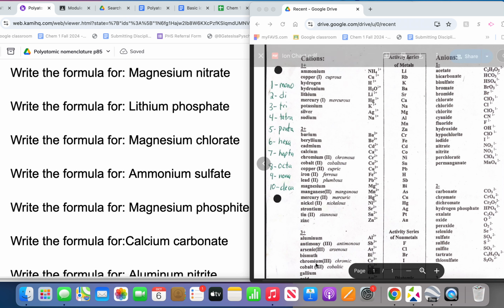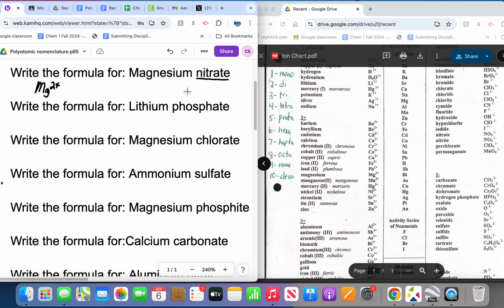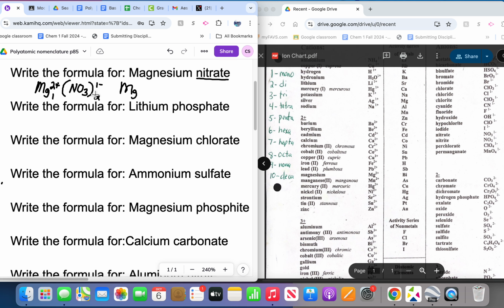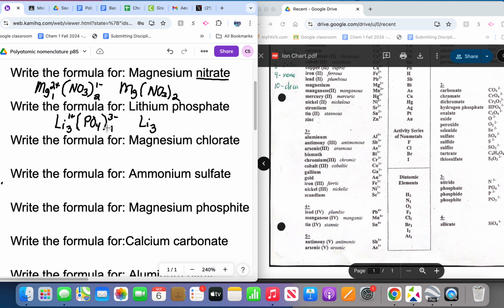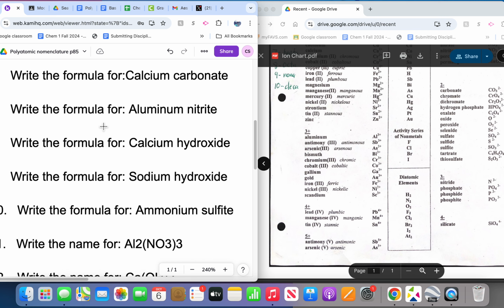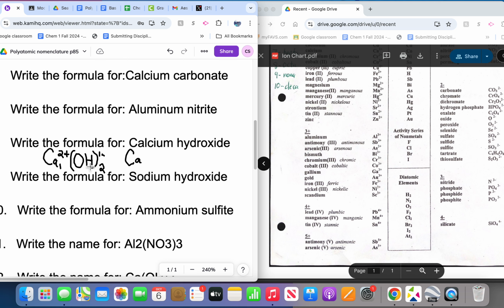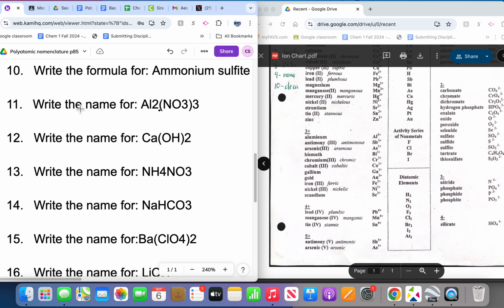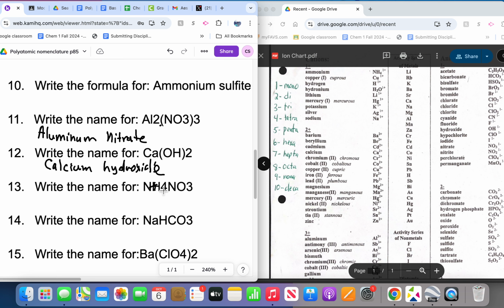Writing formulas with polyatomic ions and naming with polyatomic ions